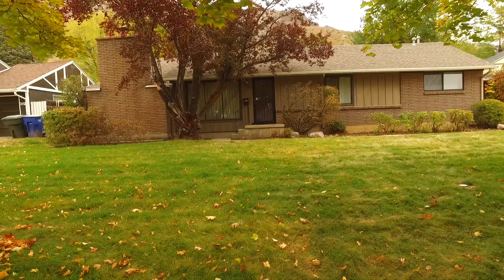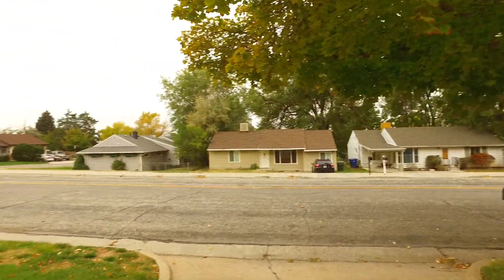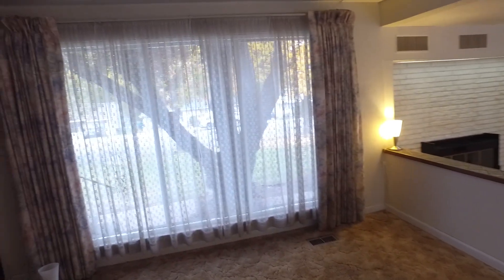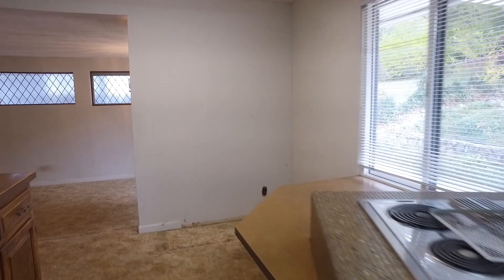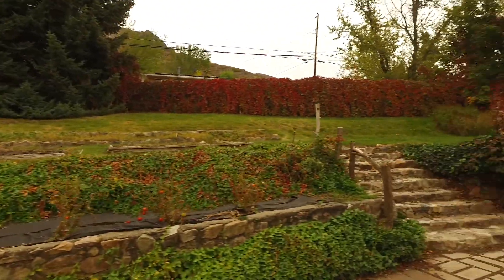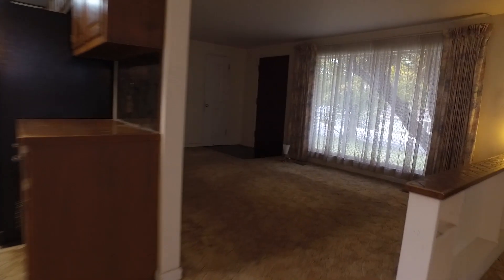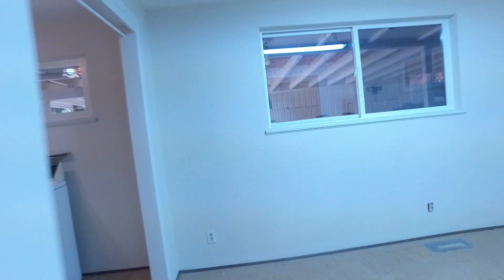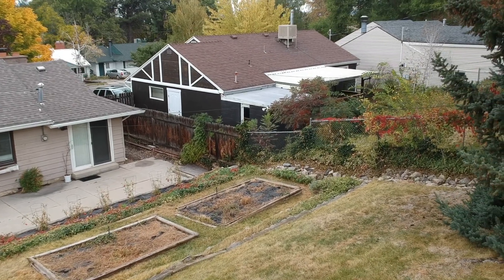Ogden East Bench Home For Sale with Single Level Living (Real Estate)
Welcome home to your 3 bedroom, 2 bathroom Rambler home for sale on the Ogden East bench. This one-owner home offers single level living and has a newer furnace (about10 years), hardwood floors (not all exposed), central air, and lots of space inside and out. Enjoy gathering space in both the Formal Living Room and the Family Room with a fireplace and a slider to the backyard. You will love the large storage area under part of the home and additional storage in the outdoor attached sheds.

Relax, dine, and entertain in your secluded backyard which is beautifully terraced with a big vegetable garden and soothing water feature. The big, fully fenced backyard provides plenty of space for kids, pets and gatherings. Love having a tandem carport giving you plenty of covered storage for vehicles, tools, toys and more. Appreciate having automatic sprinklers front and back and some mature shade trees. All this is located close to trail heads, shopping, dining, schools, parks and even the recreational options of the Ogden Valley. Yet the home is away from the hustle and bustle in a popular neighborhood. Come see all this home has to offer! Best Real Estate Agent in Utah.

to search all homes for sale in Ogden